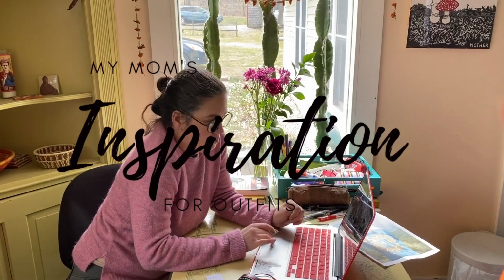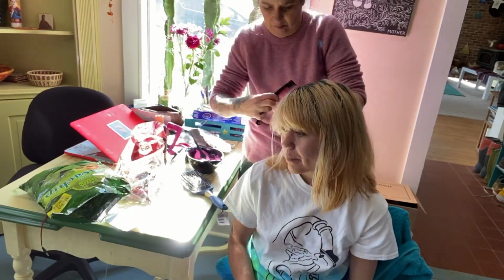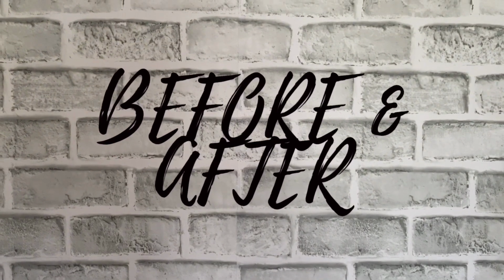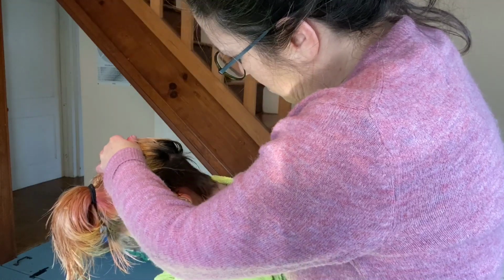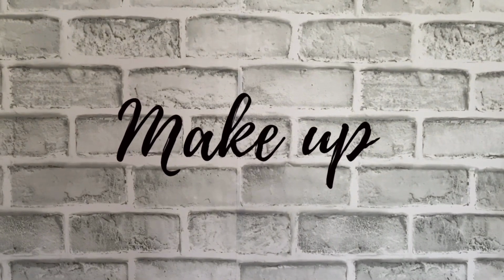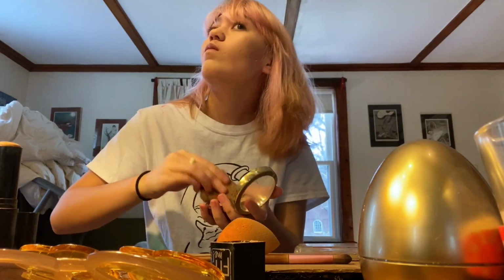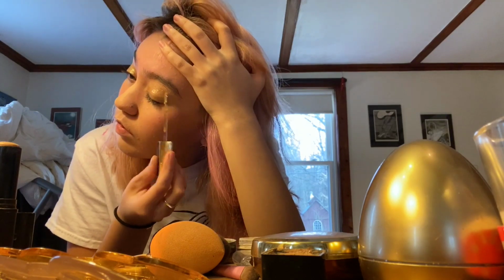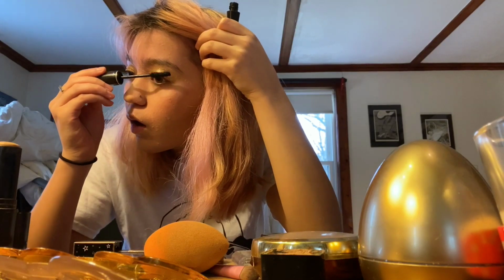MY MOM GIVES ME A MAKE OVER DURING QUARENTINE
I'll be back with MUSIC next week! Also, the fact that this video exists kinda makes me want to hide in a hole for the rest of my life.

You can find me at:

My etsy store (prints/stickers)

Support my band: ZoKi Band
album out: Take one